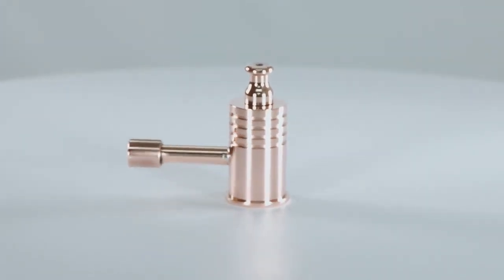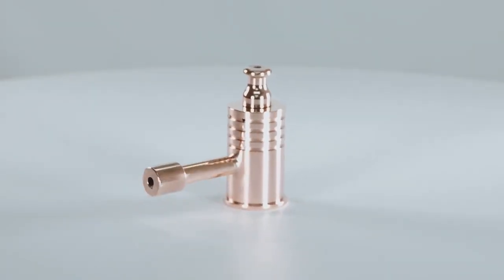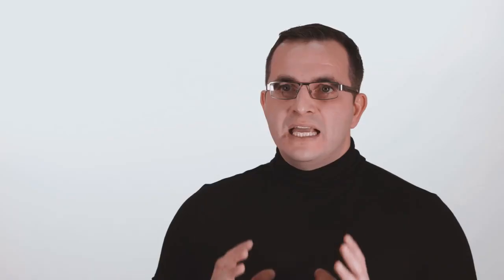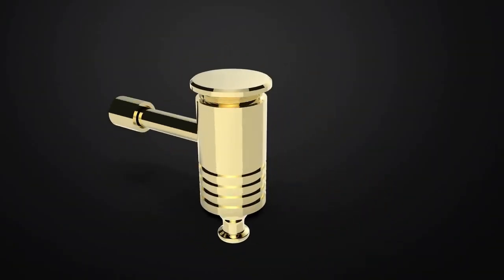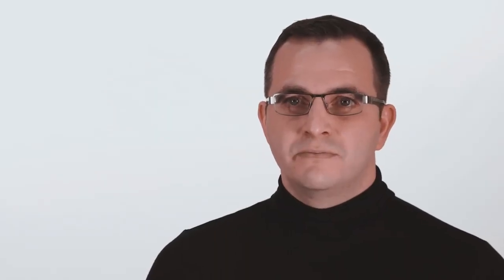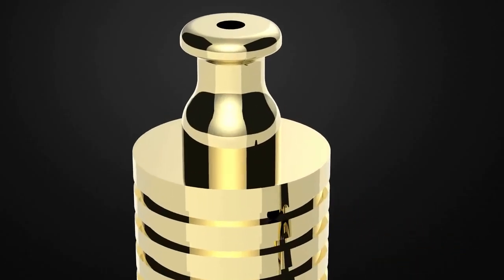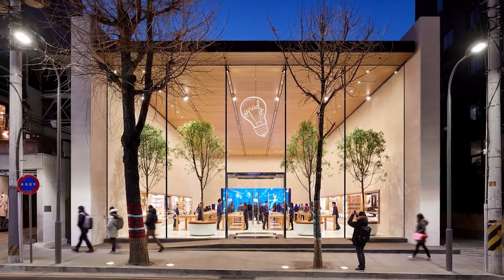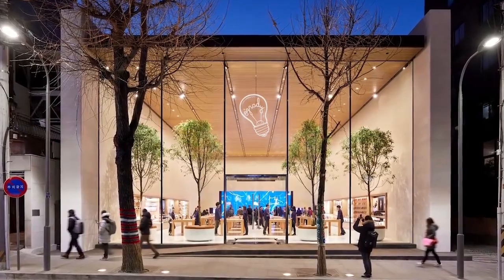Balloonatic The Smaller Divers Lung Tester by O'Grady Creations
Haben Sie schon mal pusten müssen? Mit dem Smaller Divers Lungtester überprüfen Sie das Lungenvolumen Ihres Mitspielers. Er soll feste in das Gerät pusten, um einen Styroporball schweben zu lassen oder einen Ballon aufzublasen. Leider wird er keinen Erfolg haben, denn sobald er in das Mundstück pustet, findet er sich in einer Wolke aus Puder wieder.